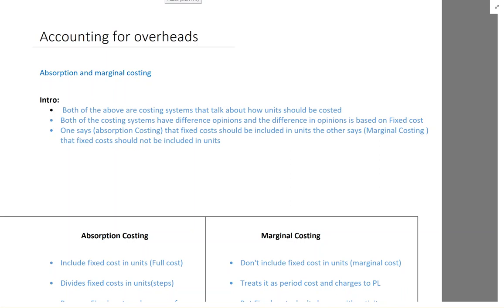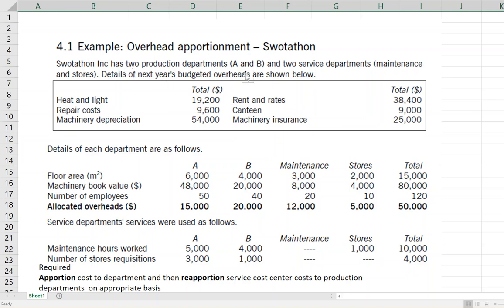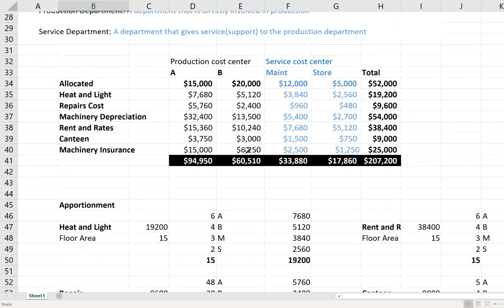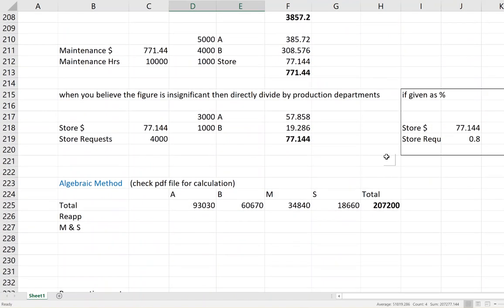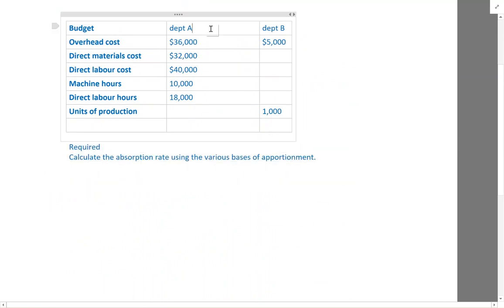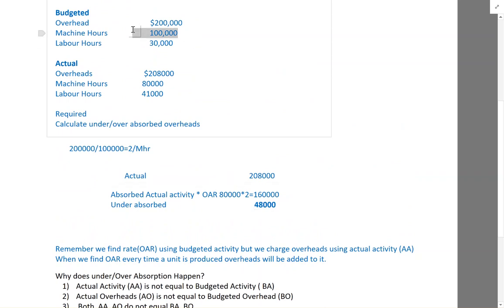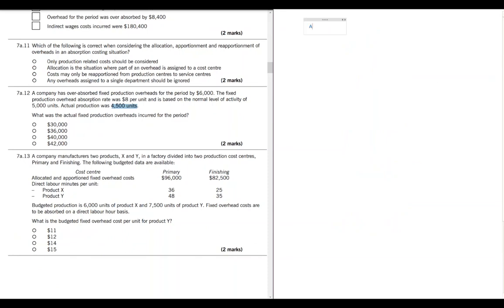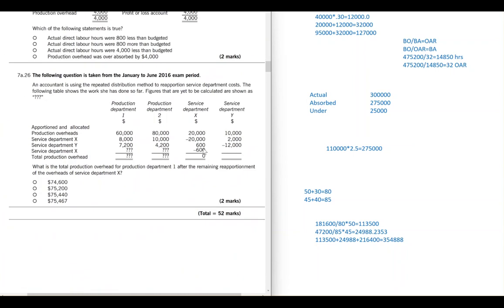Absorption Costing (accounting for overheads) ACCA/FIA F2/FMA/MA .